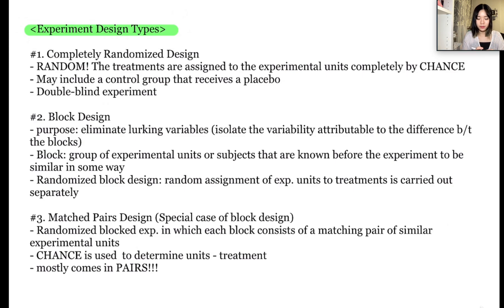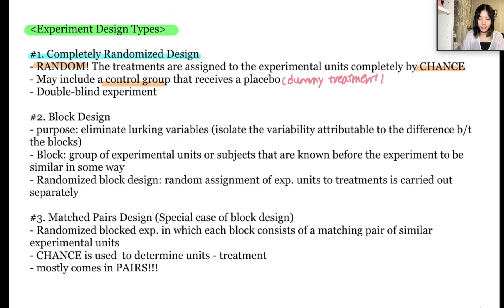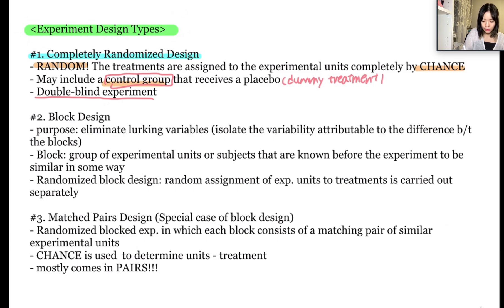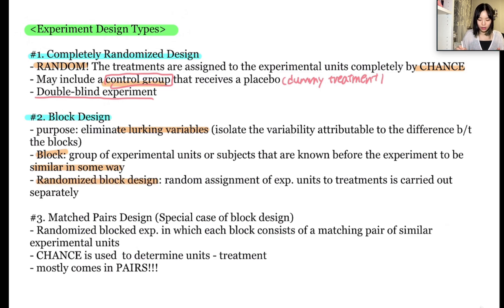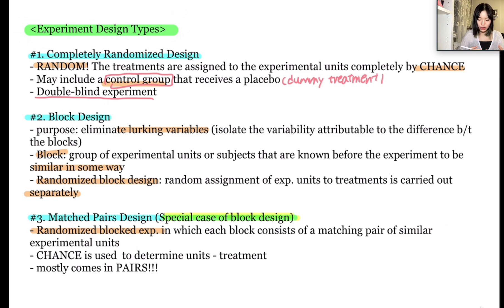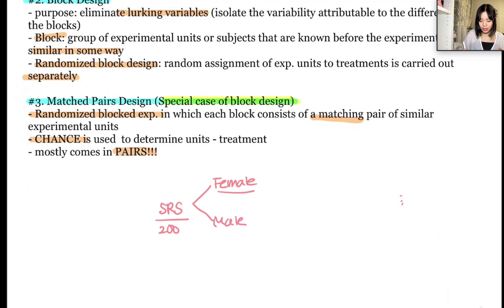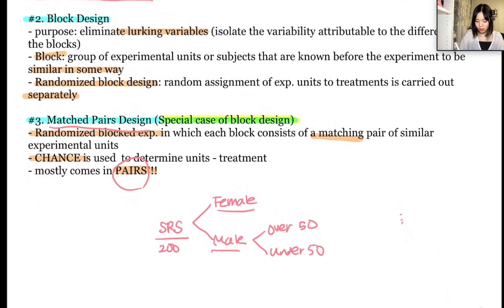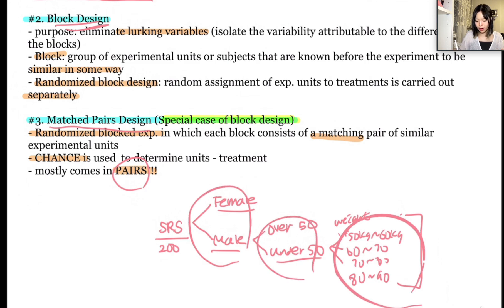[AP statistics] Experiment Design Types | 국제고 1학년의 지식나눔 | AP 통계학 | Blocks? Matched pairs design?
3 Experiment Design Types explained.  3가지 실험 유형 대해 설명한 영상입니다.